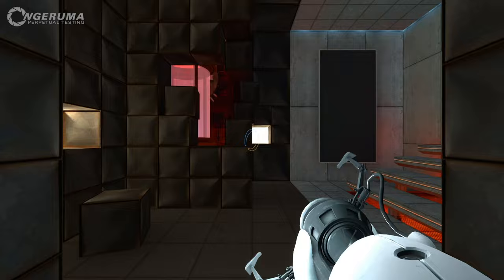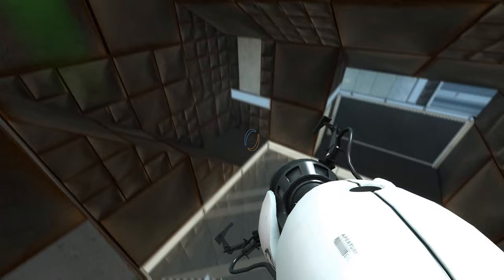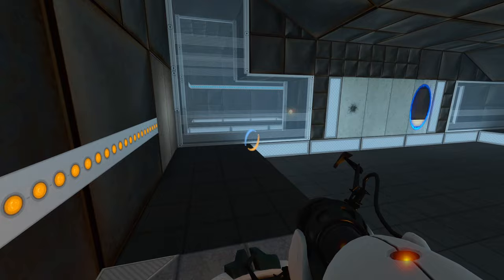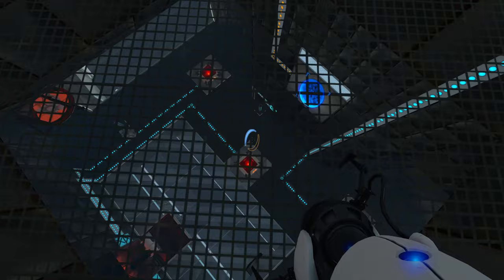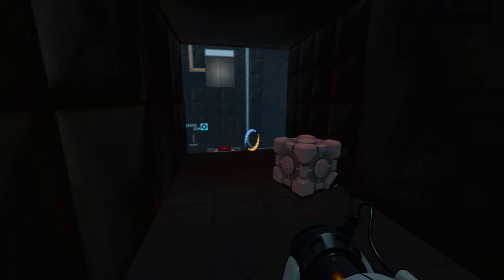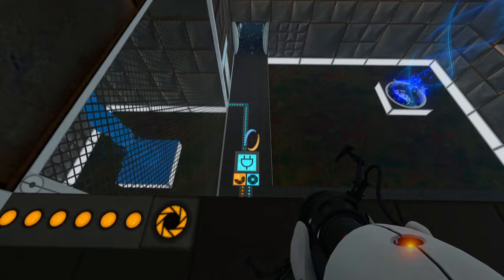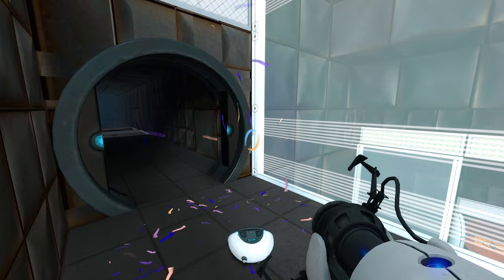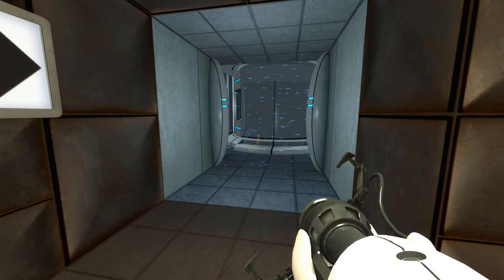"TEASED" | Perpetual Testing | Portal 2 Community Maps & Mods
“TEASED”
By TinFoiled906

The distinct odour of cheese on a rather grande and fancy stair case.
The French call it, “fromage d'escalier raffiné”